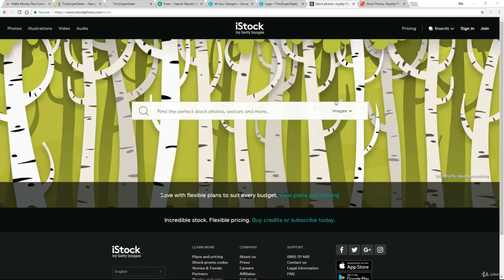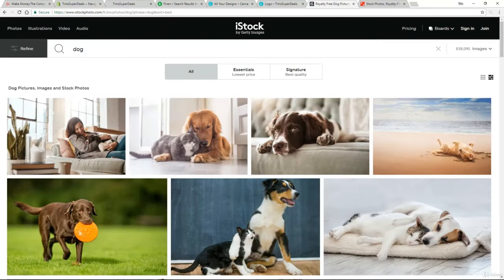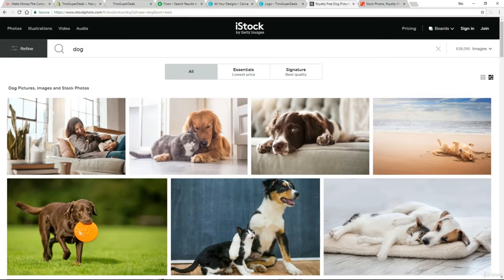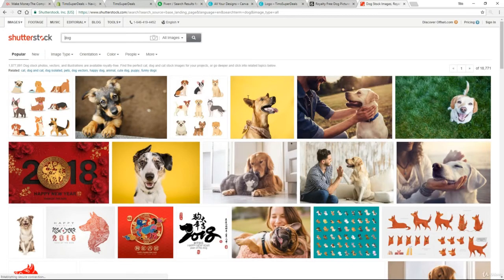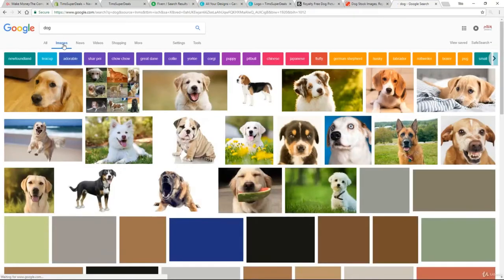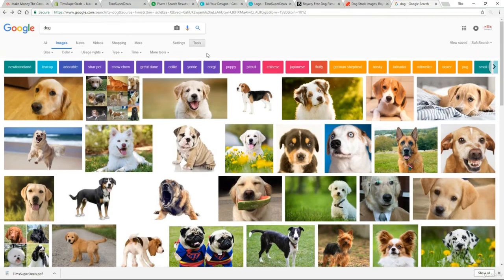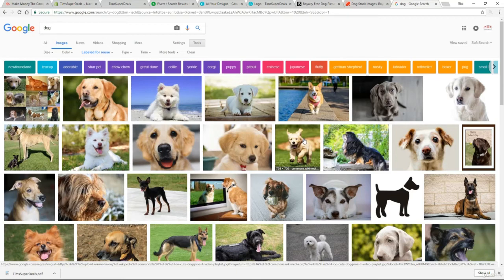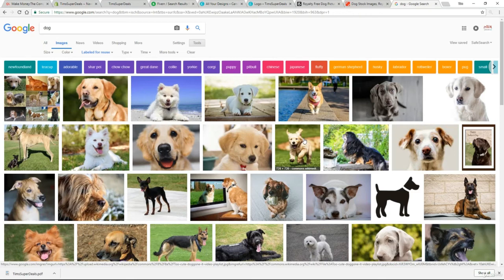011 Sourcing images